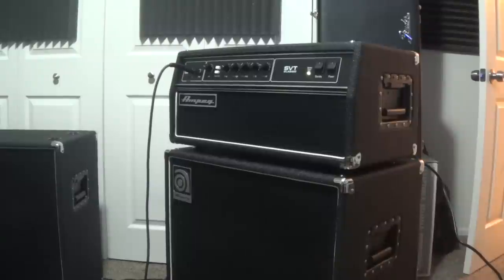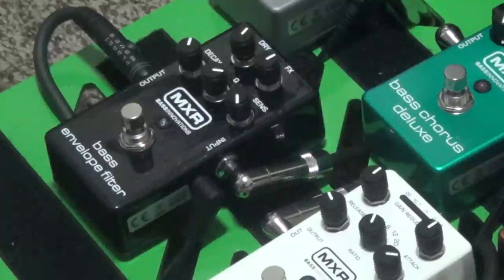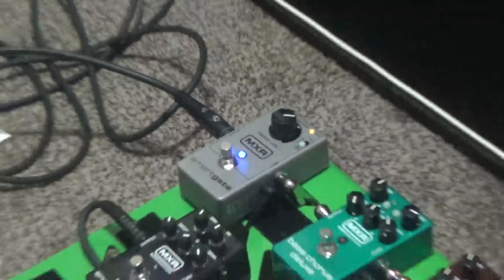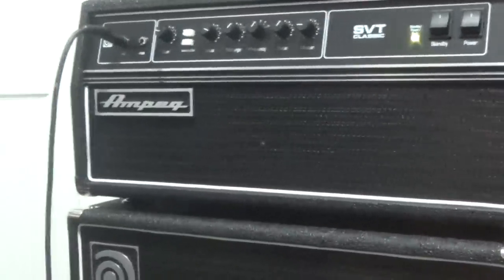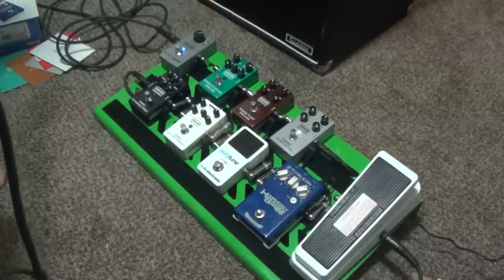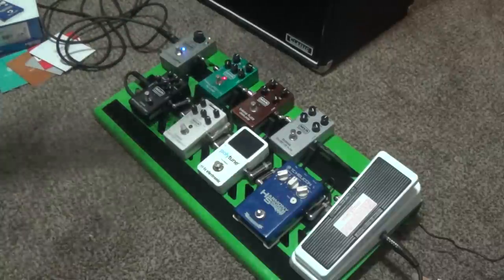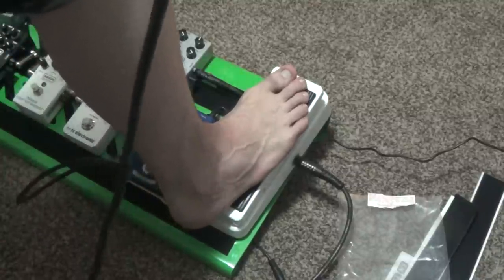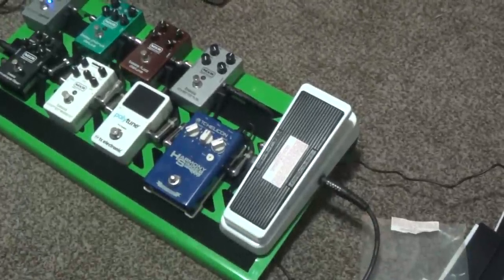Fender Precision Bass through an Ampeg SVT Classic Tube Head with Ampeg 4x10s (2) + MXR Bass Pedals!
This is a video showing my new setup: (Playing starts at 5:05)
Ampeg SVT-CL 300-watt Tube Amp running into
2 Ampeg SVT 4x10HE cabinets.
CryBaby 105Q Bass Wah,
TC Electronic PolyTune Tuner,
MXR Bass Compressor,
MXR Bass Envelope Filter,
MXR Bass Overdrive,
MXR Bass Fuzz,
MXR Bass Chorus,
MXR SmartGate,
Gator pedalboard,
Speakon cables for the cabinets